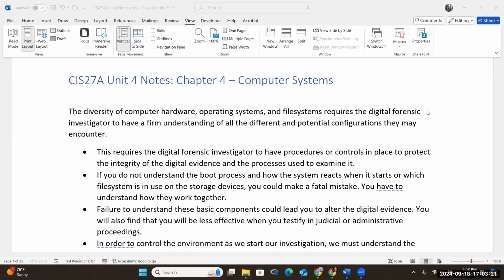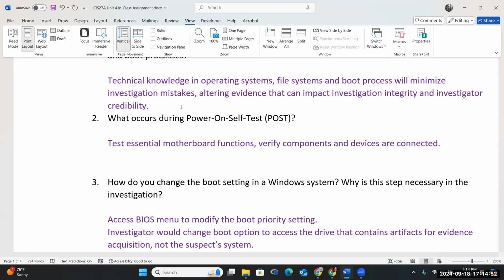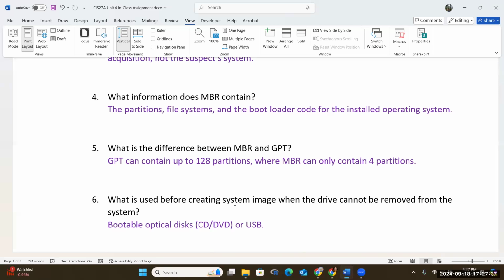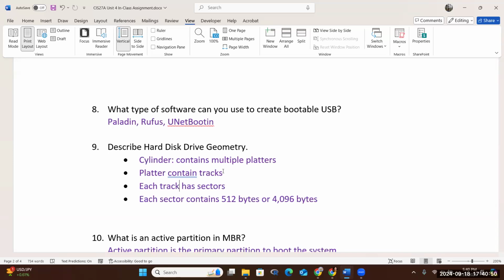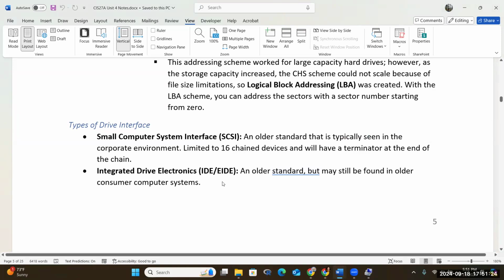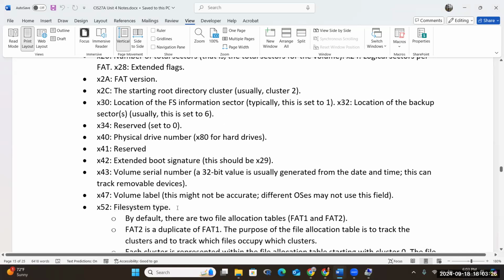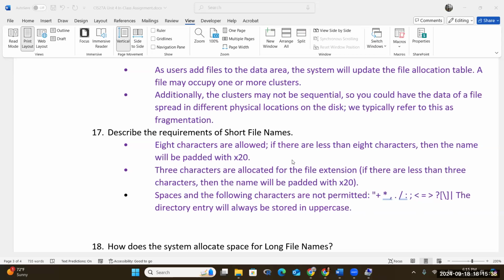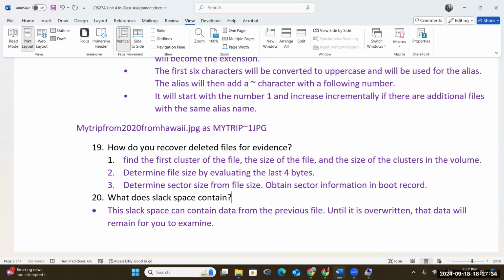CIS27A Unit 4 Lecture: Computer Components in digital forensics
Explanation of computer components, processes and disks when performing digital forensics.